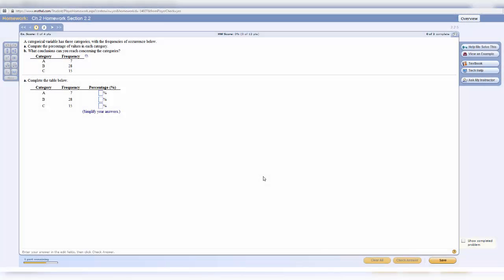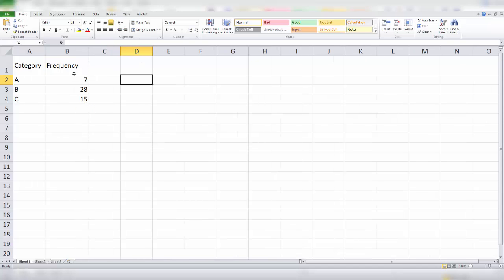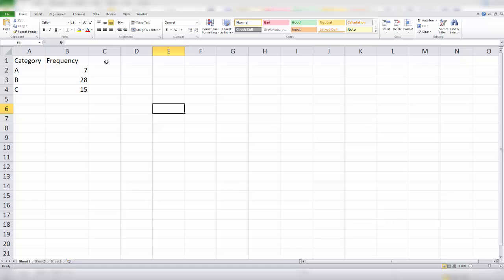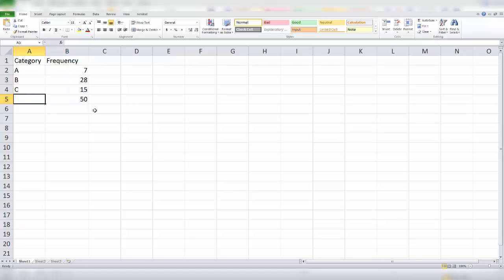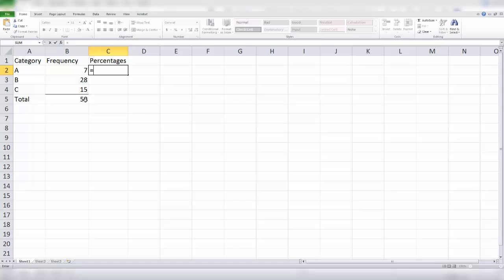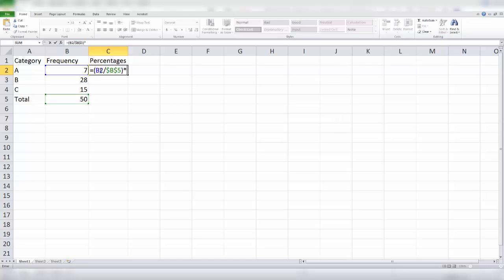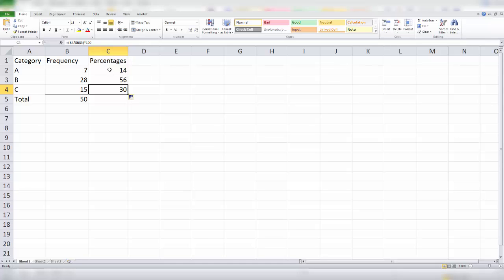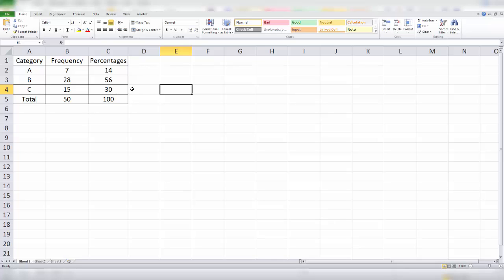Dr. Frink - BUSI 3311, Copy and Paste from MyStatLab to Excel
Copy and Paste from MyStatLab to Excel